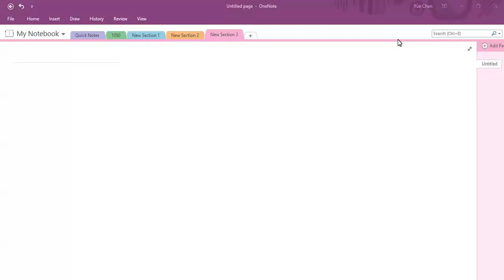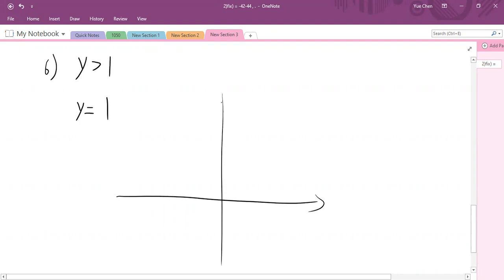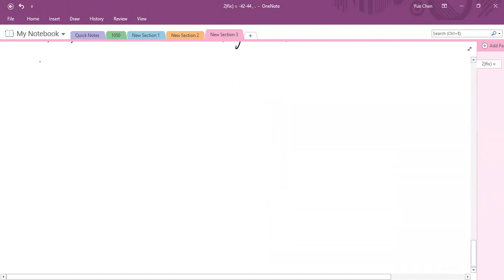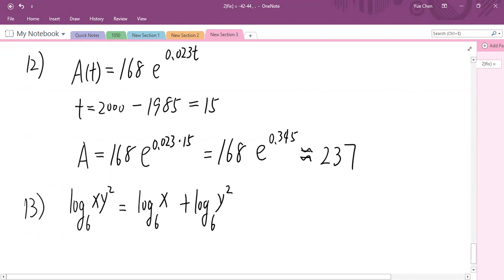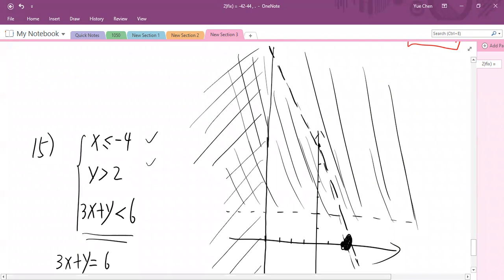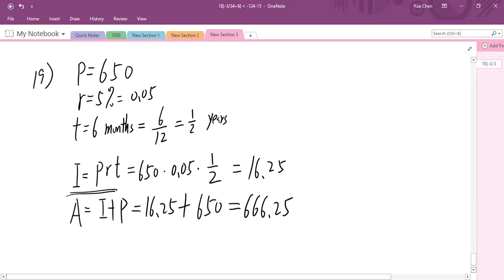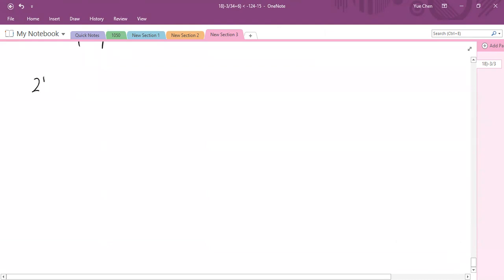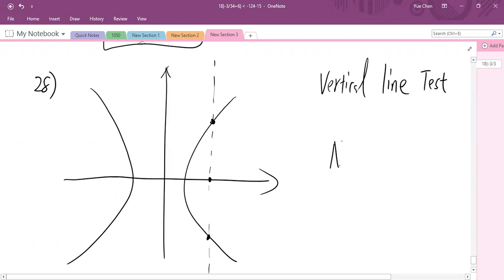Math 1050 Final Exam Review